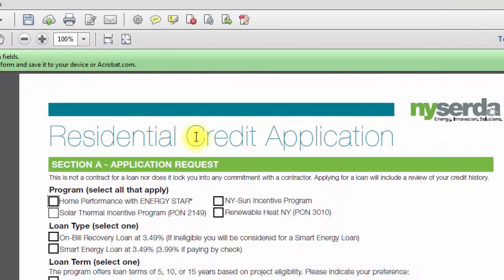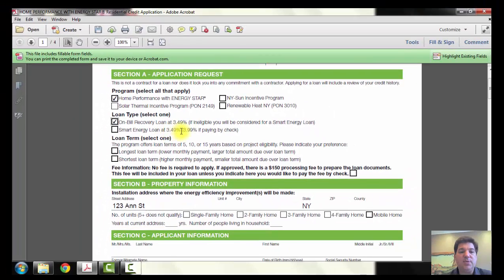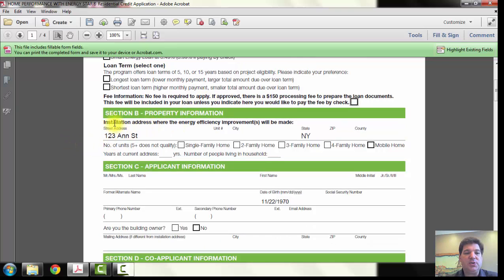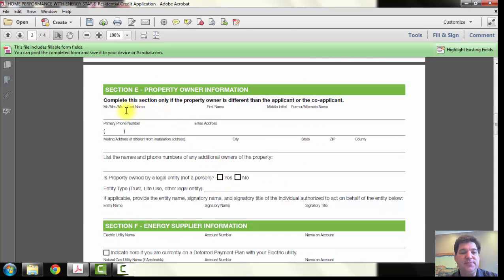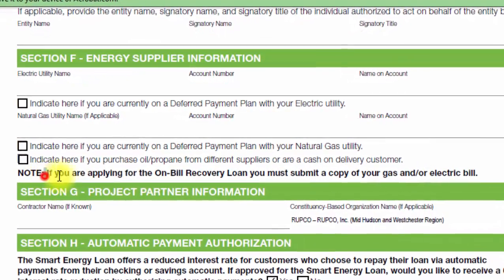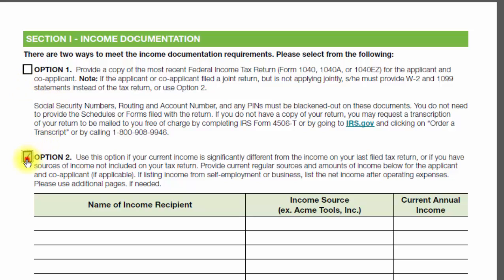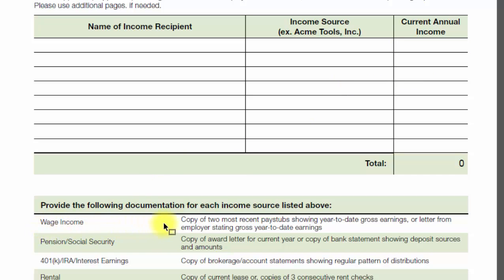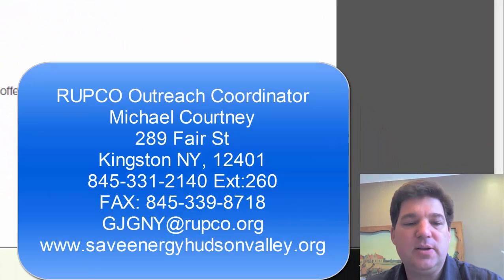How to Apply for a NYSERDA Residential Credit Application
Low-Interest Loans For Energy Efficiency Improvements

If you are interested in financing your  home energy savings project, NYSERDA  offers two low-interest loan options through the Home Performance with ENERGY STAR.

Two different loan options are available to help you pay the upfront cost for the energy efficiency improvements in your home.

On-Bill Recovery Financing allows you to use your energy savings to pay for energy upgrades directly on your utility bill. The payment amount is based on what you can expect to save each month on energy costs.

The Smart Energy Loan is a more traditional loan that offers affordable interest rates and simple repayment options. Green Jobs – Green NY Financing offers low interest rates, a simple application process, and easy-to-manage monthly payments that you make through the mail or by setting up automatic deductions from your bank account.